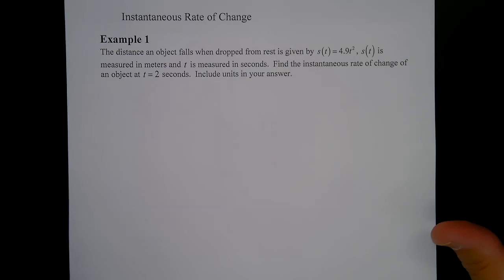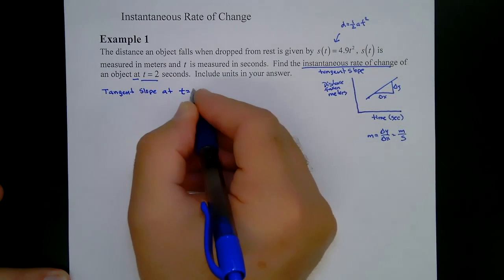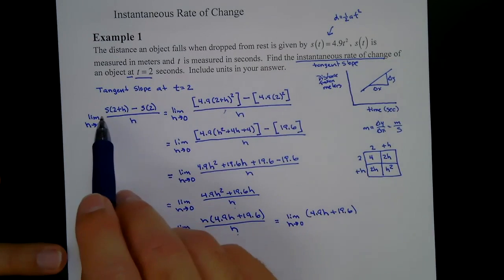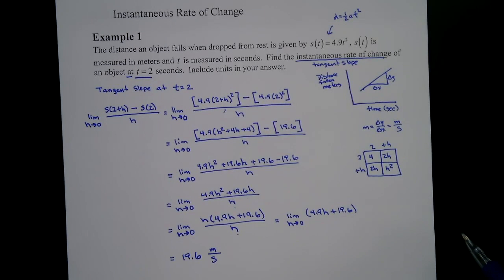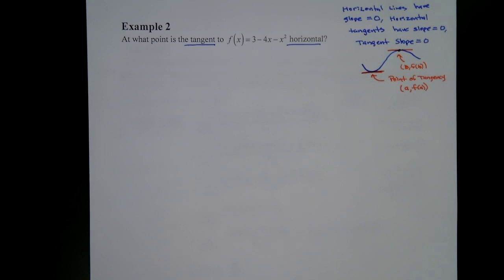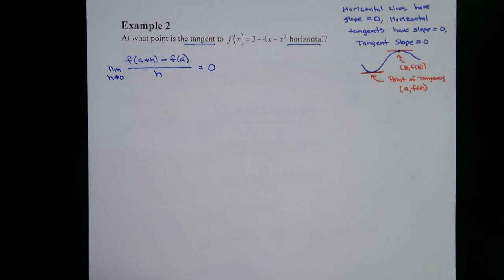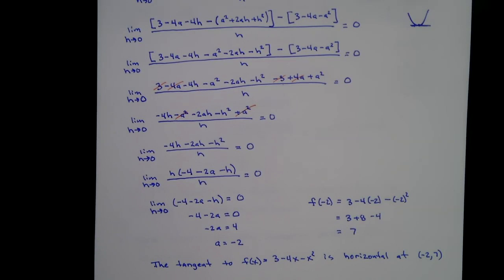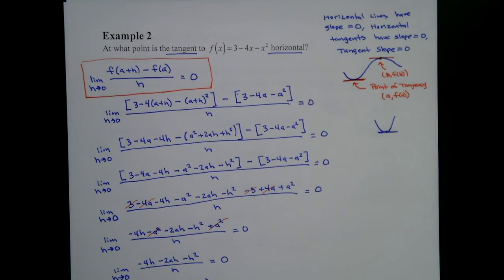Instantaneous Rate of Change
This video is about Instantaneous Rate of Change